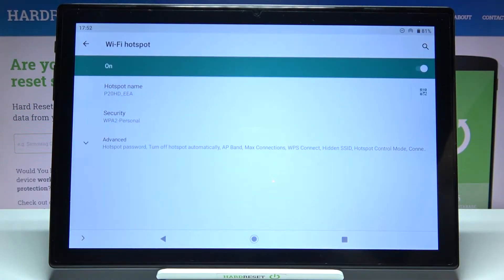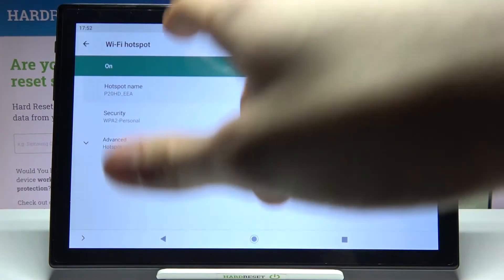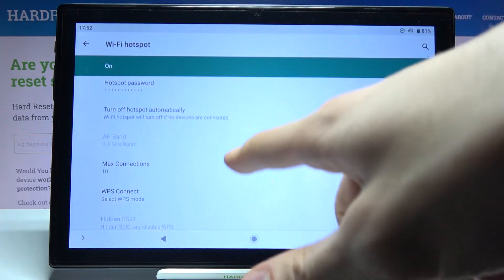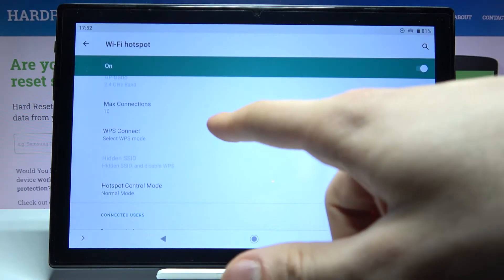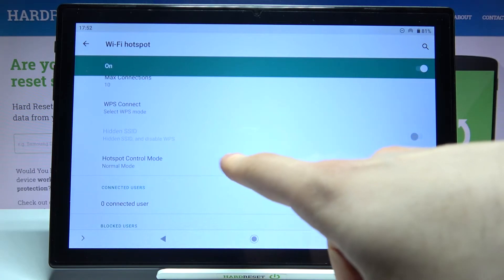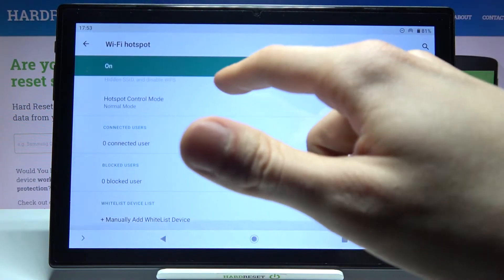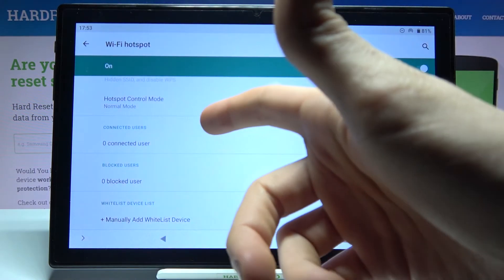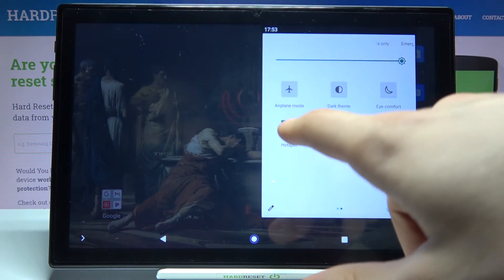How to Enable Portable Hotspot on TECLAST P20HD – Share Wi-Fi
Learn more info about TECLAST P20HD:
Would you like to know how to enable Portable Hotspot in your TECLAST P20HD? You should check out this tutorial. We will show you where the network settings are and help you turn on Portable Hotspot. Remember not to share the internet with unknown people and devices, because it can be risky. For security, you should set Hotspot password and turn off hotspot automatically if no devices are connected.